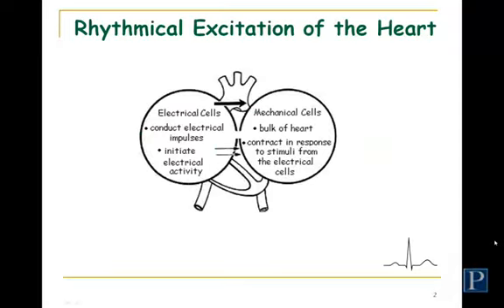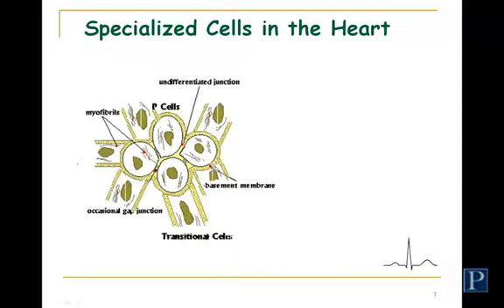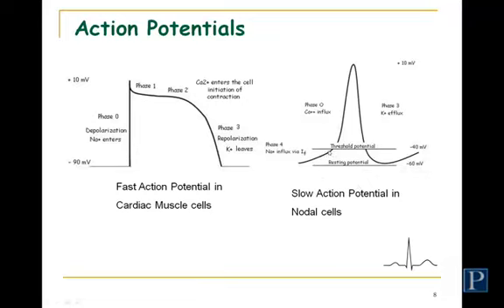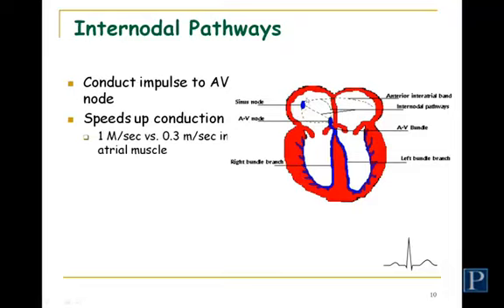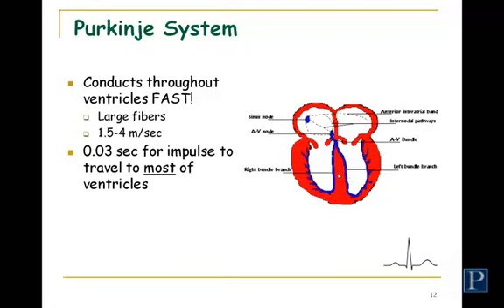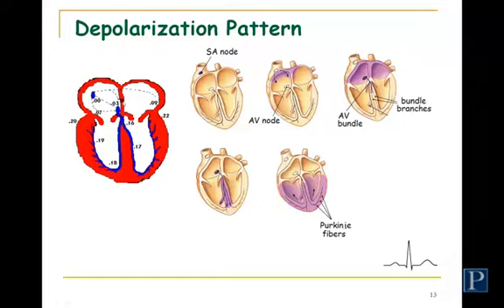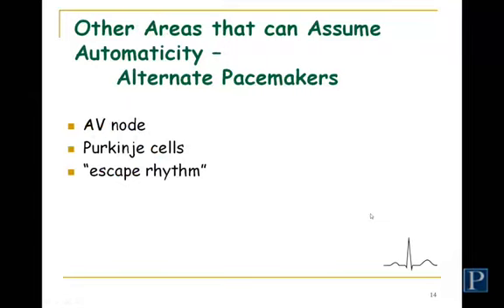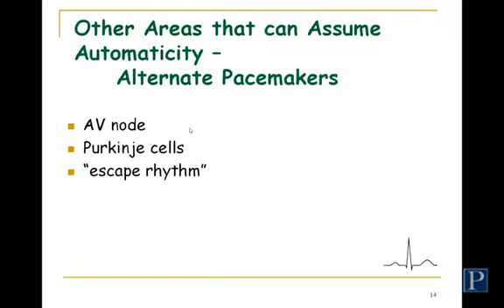Cardiac Conduction System 2